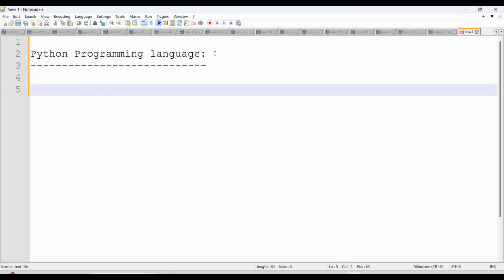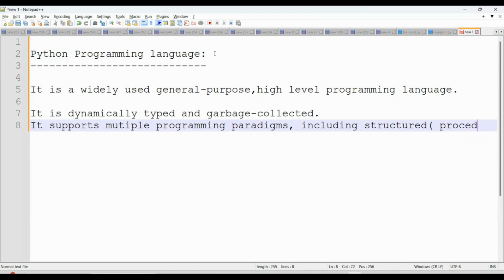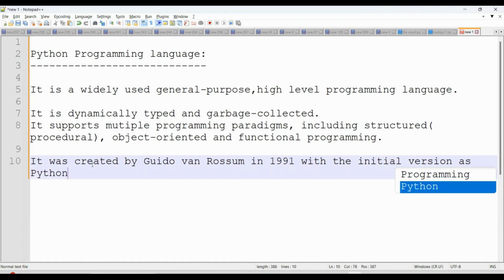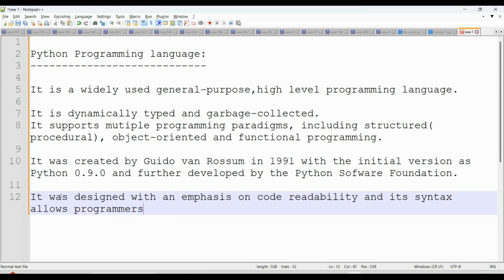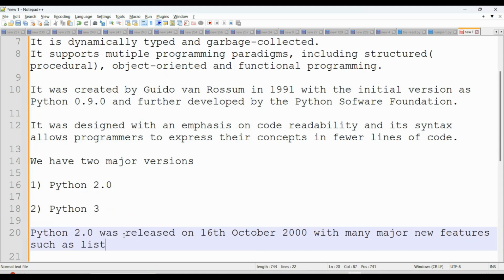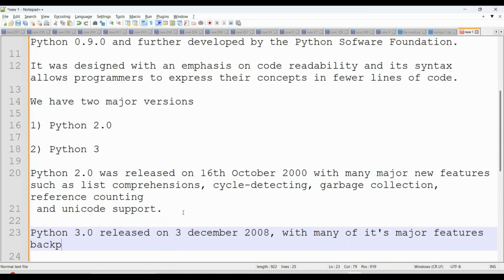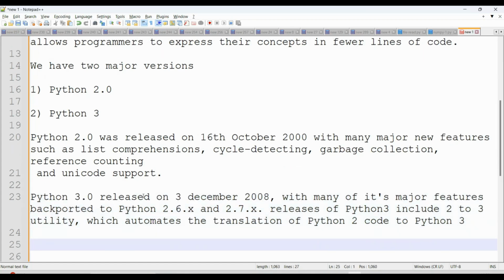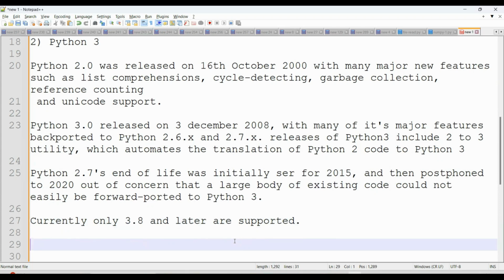Python Evolution and It's versions - Part1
Python has evolved from a simple scripting language into one of the most versatile tools in programming. From its early days focused on readability to becoming a powerhouse for web development, data science, and AI, Python's growth is a testament to its flexibility and strong community.

Python Evolution and versions